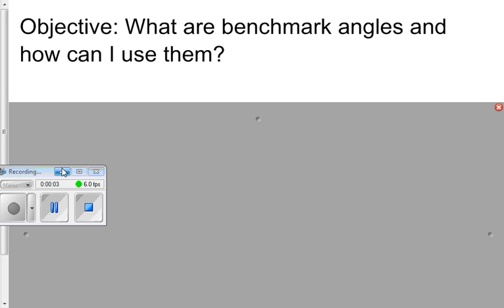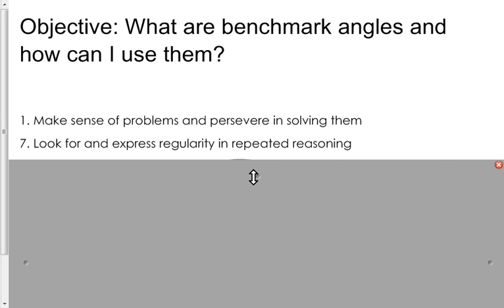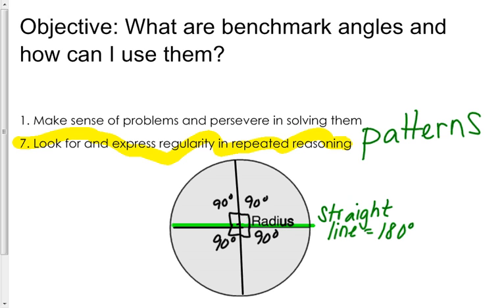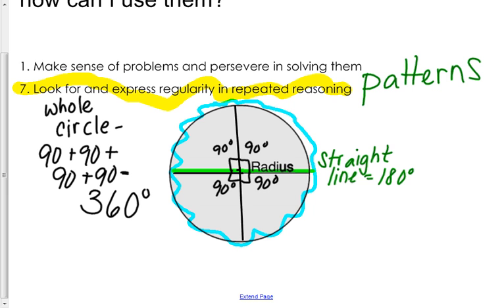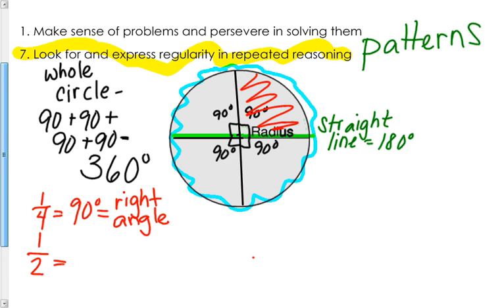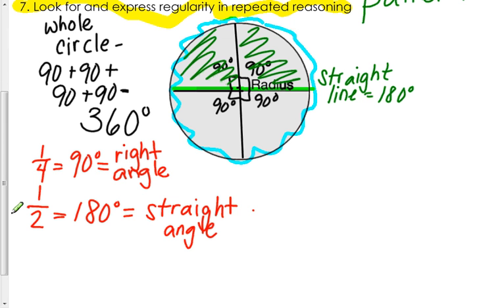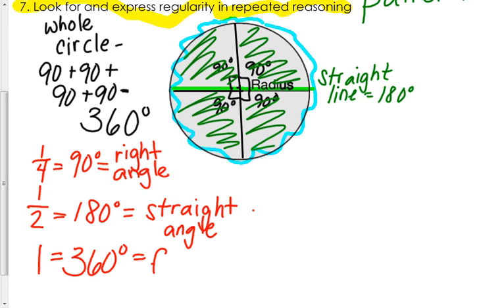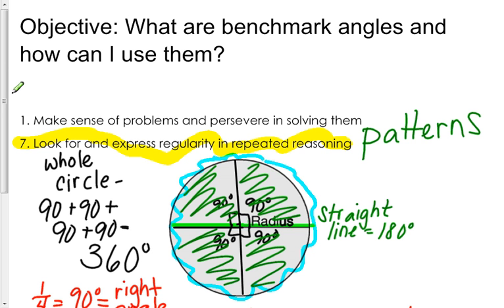Benchmark Angles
This is benchmark angles with Journee, Travis, Tre'Vion, and Nicholas. Be sure to make note of the different benchmark angles and how we can use them. Write your summary thinking about the Math rubric. Do your best to write a 4 star response.